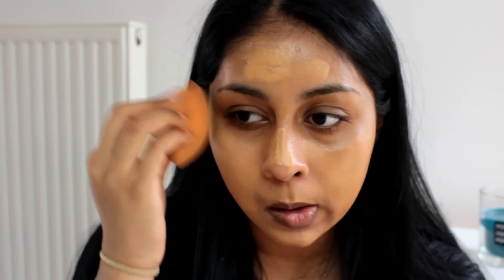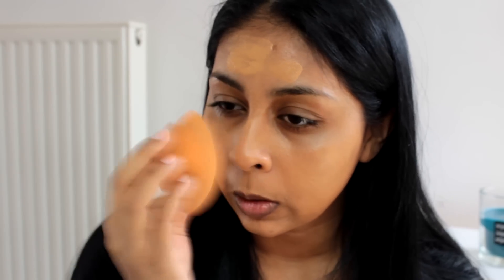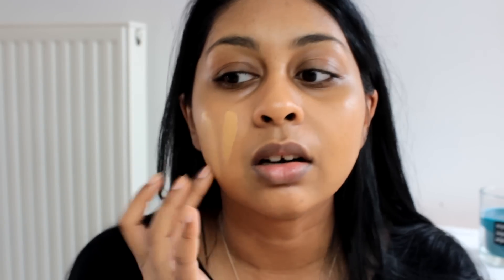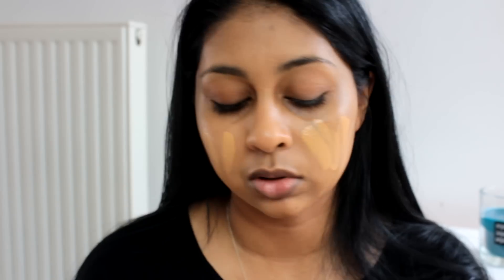Mac Studio Fix Fluid: First Impression and Review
Hey Beautifuls! I hope you will enjoy my first impression and review on the MAC studio fix fluid! Let me know if you found it helpful! I also do a little mini review on the Smashbox Photo finish primer!!